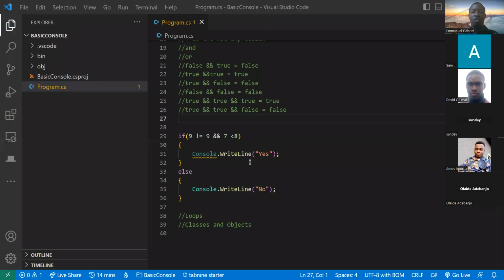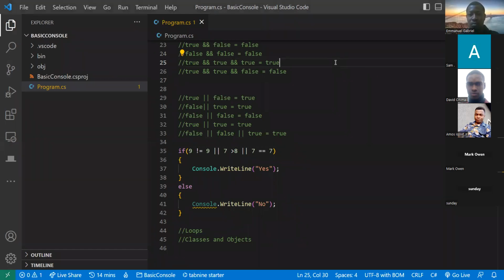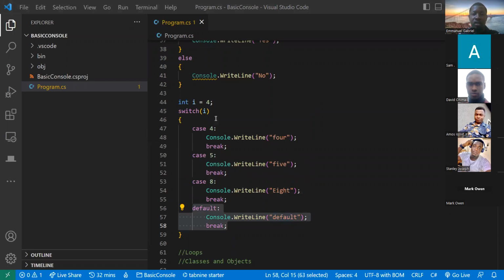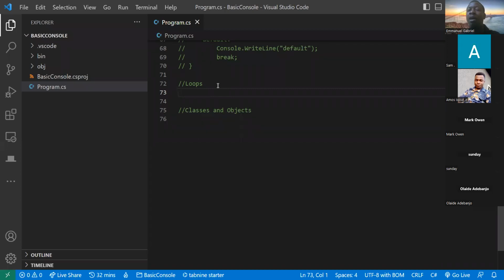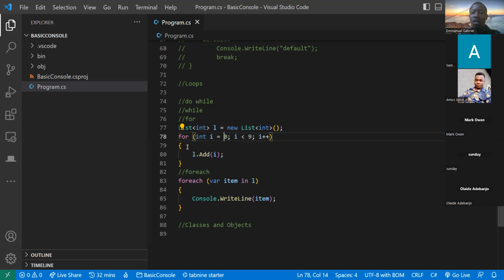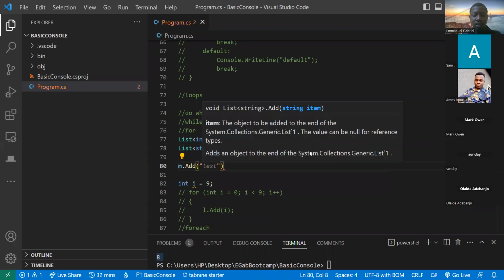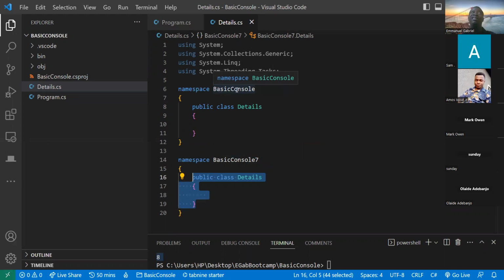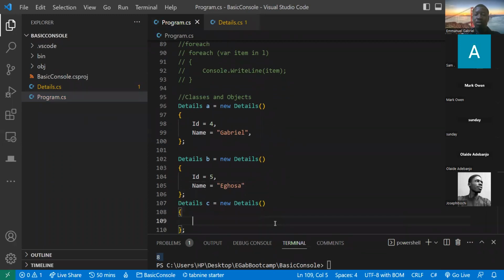Week Two - C# Fundamentals - Part Two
Variables
Conditionals
Loops